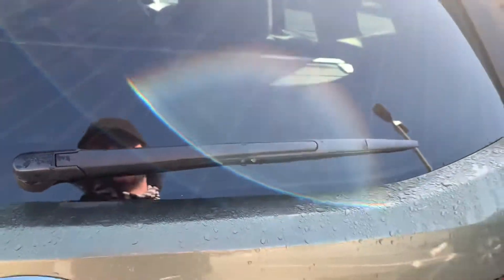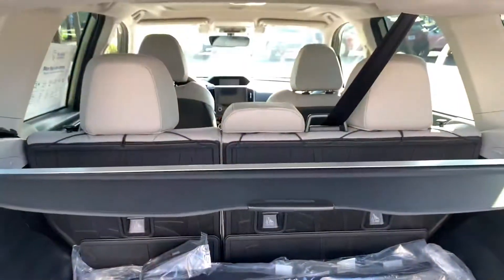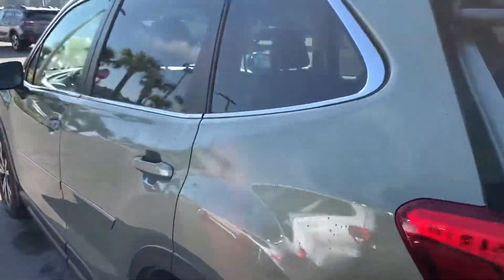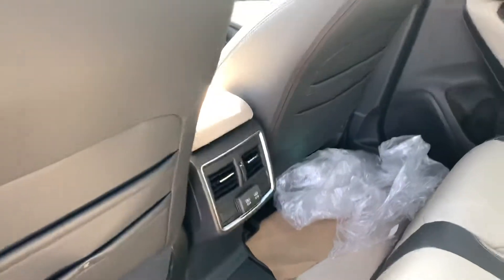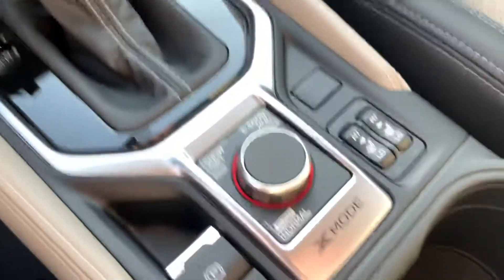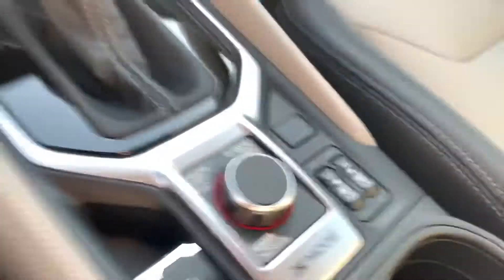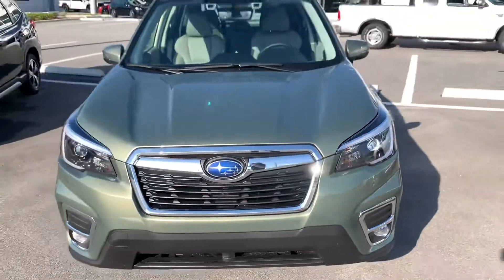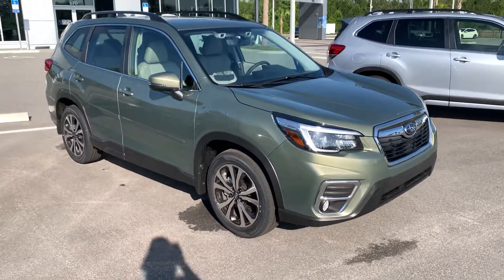VIP Jason Forester